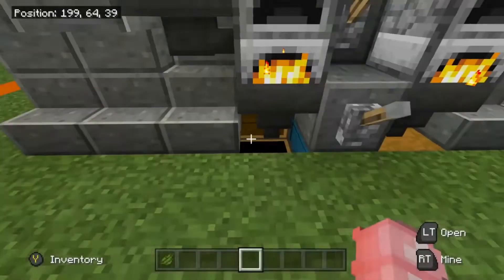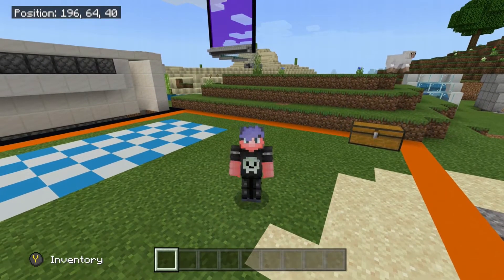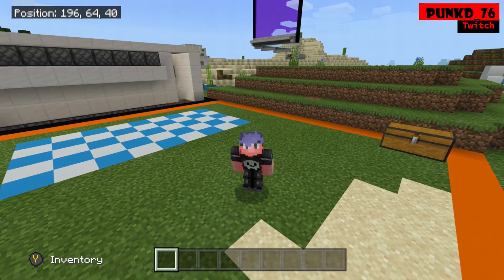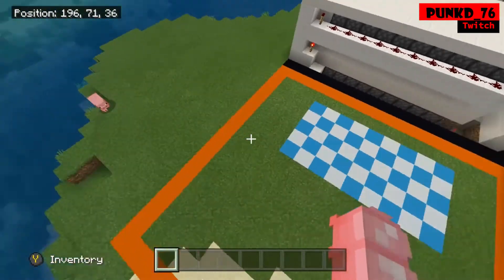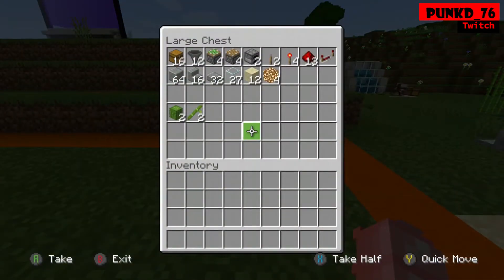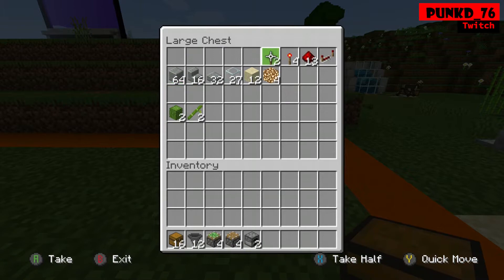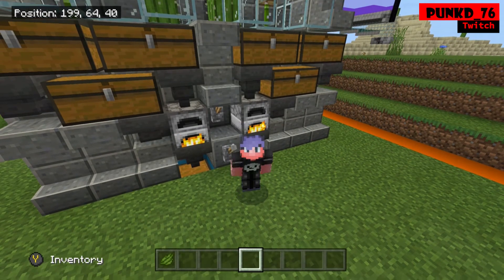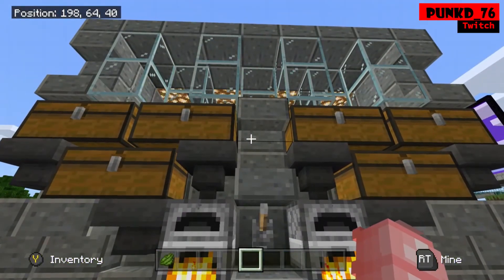Zero tick Cactus and Bamboo XP farm, Bedrock tutorial, Minecraft, Xbox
In this Minecraft bedrock tutorial I will show how to build my Zero-tick cactus/bamboo XP farm 2.0. This is an upgraded version of my previous XP farm.
The required items are,
16x chest
12x hopper
4x sticky pistons
4x pistons
2x furnace
2x lever
4x redstone torch
13x redstone dust
1x repeater
12x sand
2x cactus
2x bamboo
27x glass
32x slabs
16x stairs
4x glowstone

Please follow on Twitch @ Punkd_76